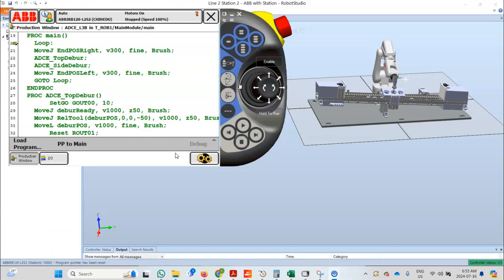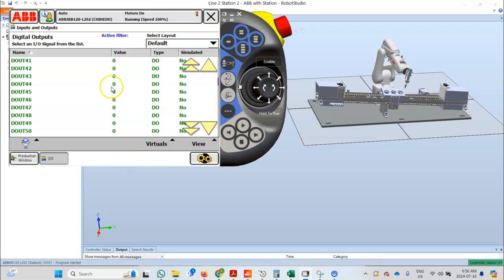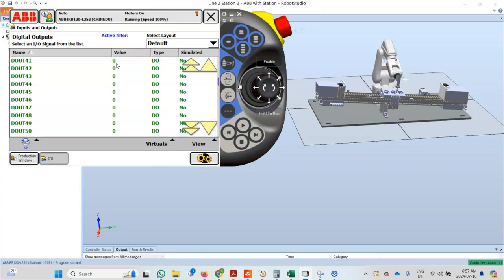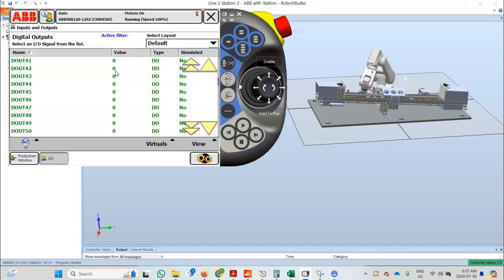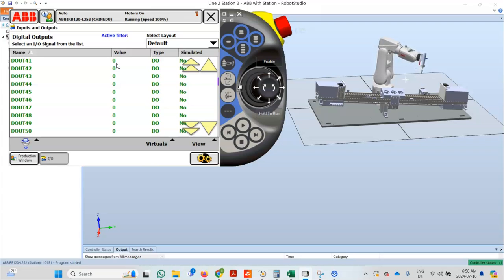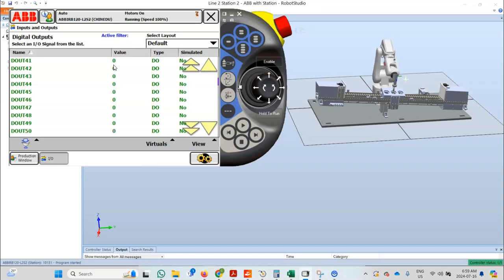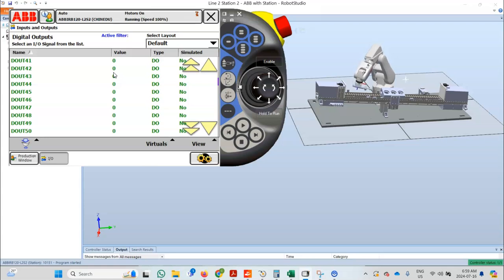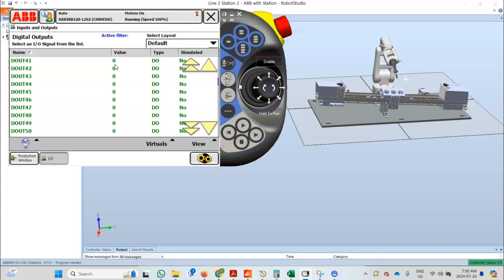Box and Joint World Zones demonstration on ABB Robot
This is the World Zone Initiation and definition implemented in an ABB robot. 2 world zones were created; to the right of the robot, a box world was created while to the left of the robot, a joint world zone was created. When the robot is inside the box world zone, DOUT41 is set high and when the robot is outside of the box world zone, the bit goes low. Similarly, when the robot is inside the joint world zone, DOUT42 is set high and when the robot is outside of the joint world zone, the bit goes low. This bit of feedback can be integrated into a PLC for decision-making. In between the 2 world zones, the robot performs, top debur and side debur operations before approaching both world zones.